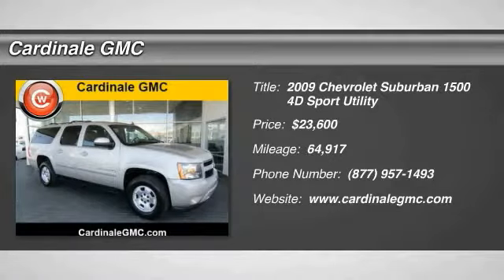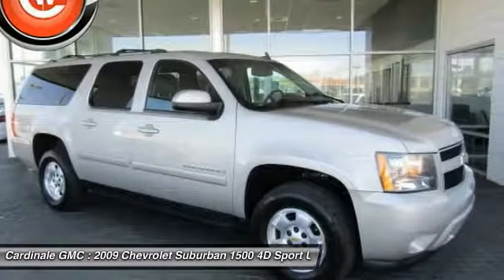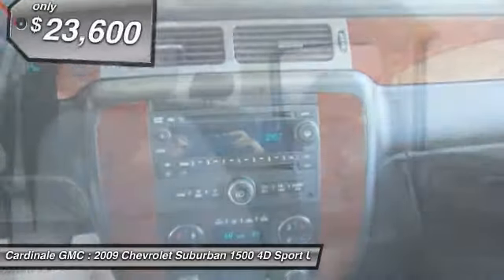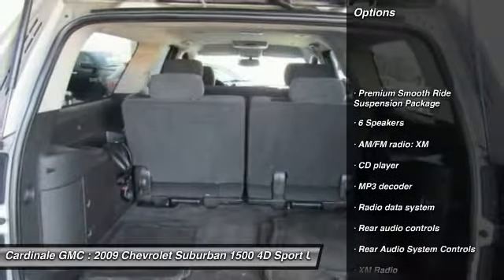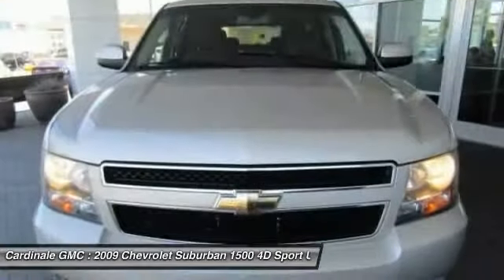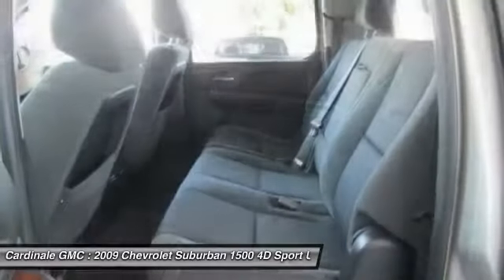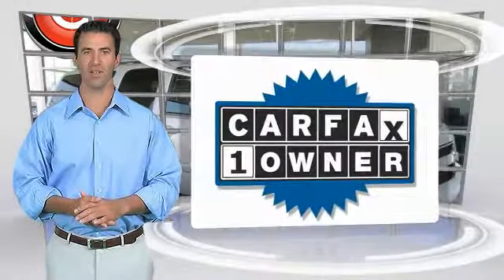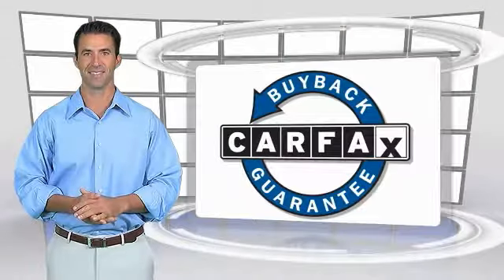2009 Chevrolet Suburban 1500 Seaside CA U26400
2009 Chevrolet Suburban 1500 LT

Cardinale GMC
2 Heitzinger Plaza

RARE HARD TO FIND. HURRY!!!, CLEAN CARFAX, ONE OWNER, SUPER LOW MILES!!!, RED TAG SALE!! HURRY. , SERVICE RECORDS AVAILABLE, and SERVICED REGULARY. 4WD. Previous owner purchased it brand new! Want to save some money? Get the NEW look for the used price on this one owner vehicle. This fantastic Chevrolet is one of the most sought after used vehicles on the market because it NEVER lets owners down. Awarded Consumer Guide s rating as a 2009 Large SUV Best Buy. Vehicle price and availability are subject to change without notice.